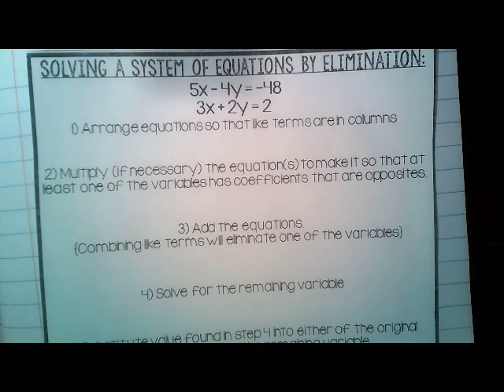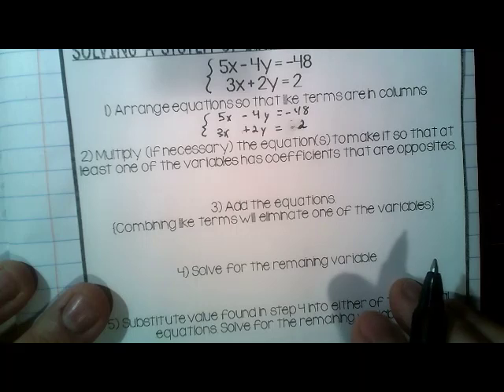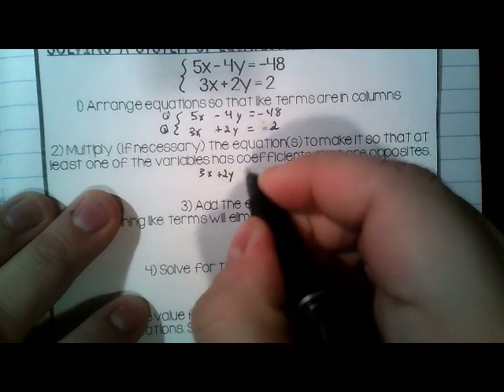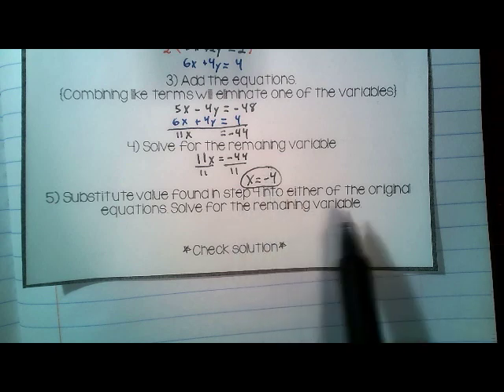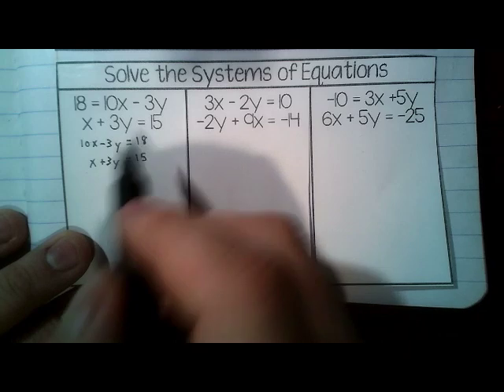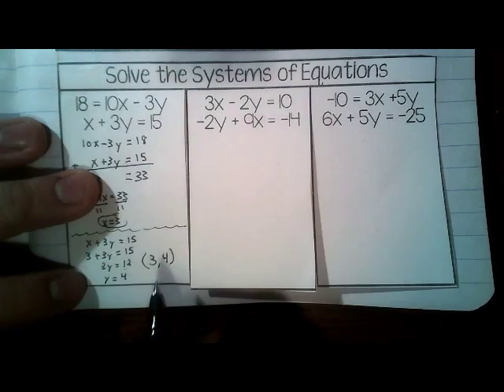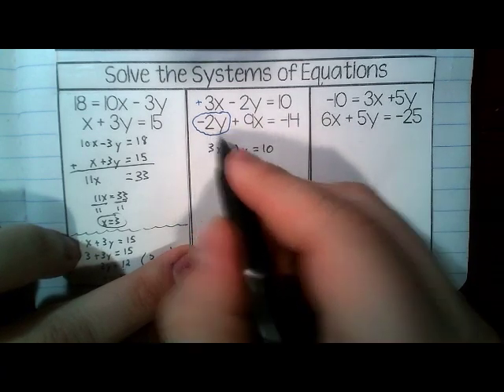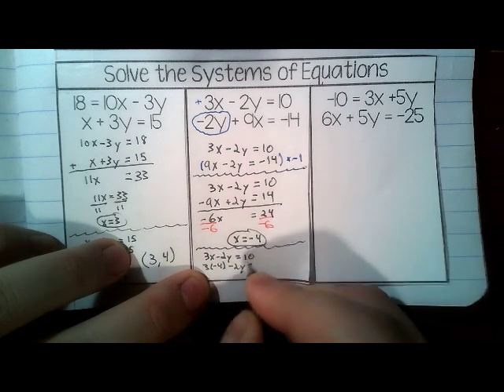Solving a System by Elimination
How to solve a system of 2 equations using elimination.